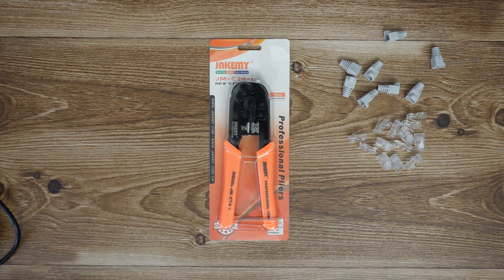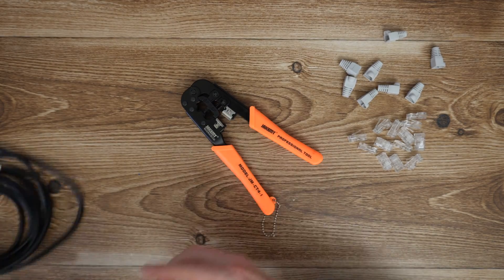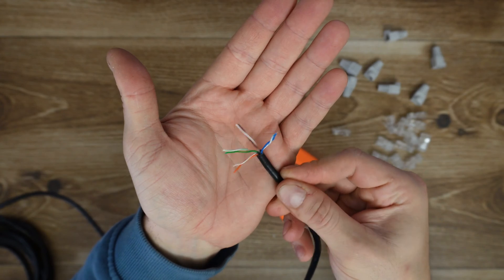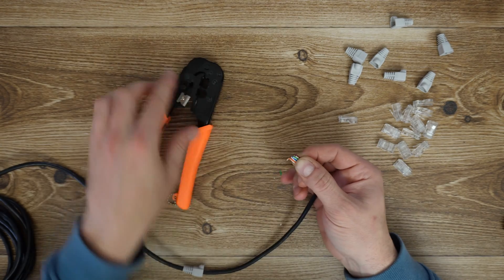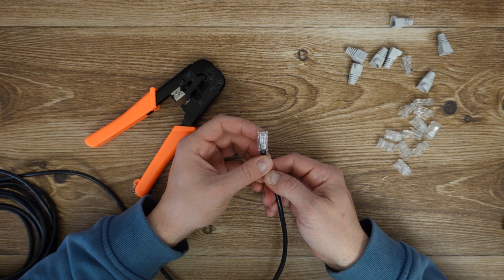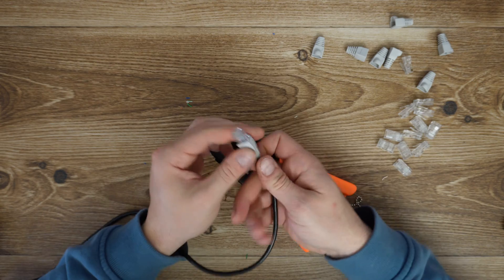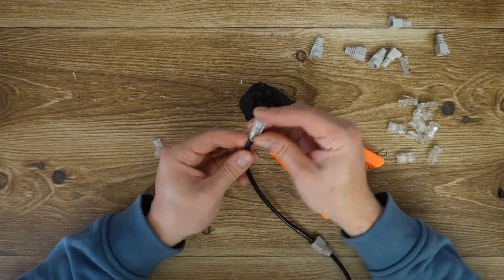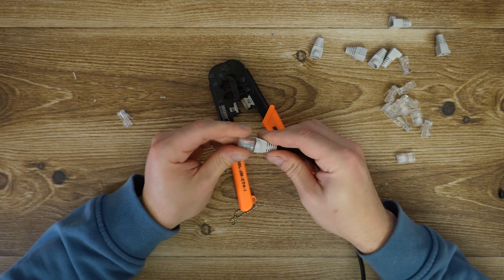How to use Crimping cutting tool to Wire Up Ethernet Plugs JAKEMY JM-CT4-1